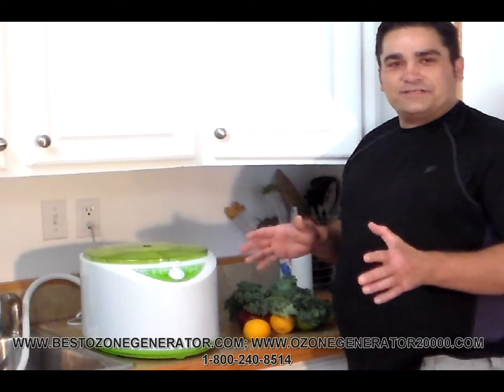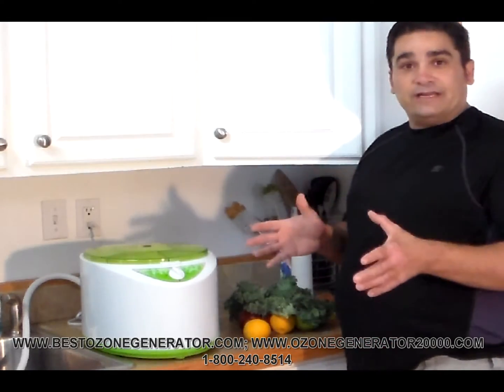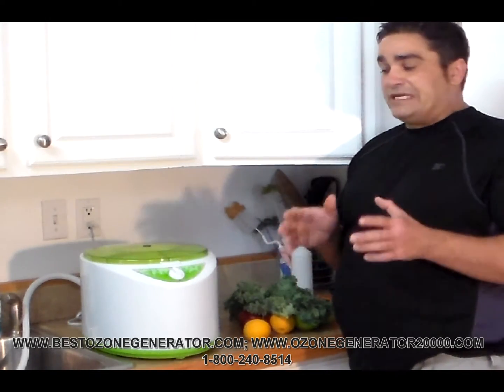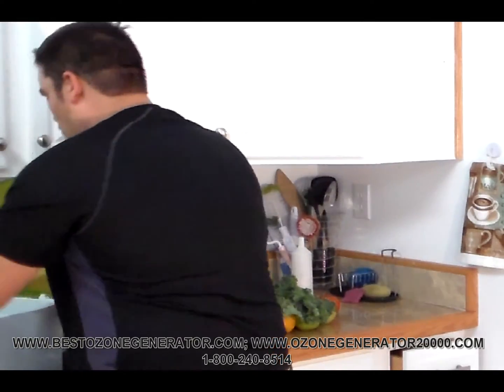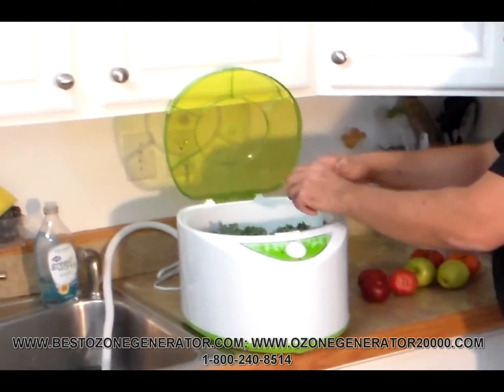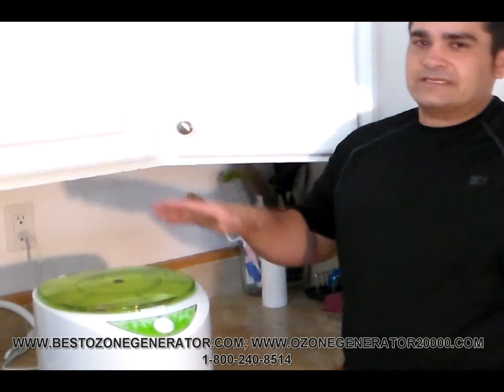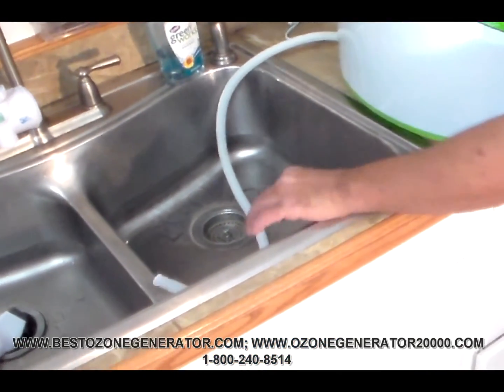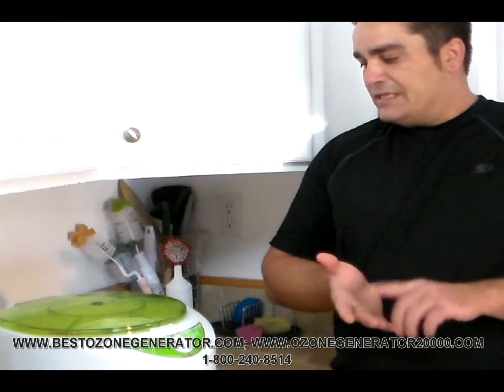Fruit and vegetable sanitizer and pesticide eliminator- also destroys bacteria viruses quickly!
This handy little machine quickly eliminates the possibility of of pesticide poisoning and it also kills e coli, salmonella mold spores and other pathogens quickly and safely using only oxygen! Why buy expensive organic food when you can use oxygen to destroy the pesticides and the germs safely.   Make Your Food Organic for cheap!